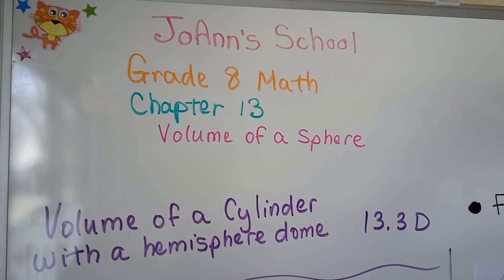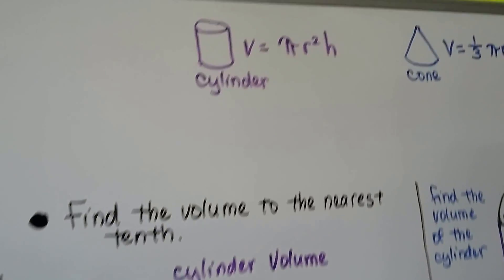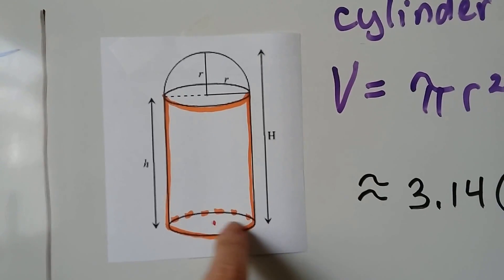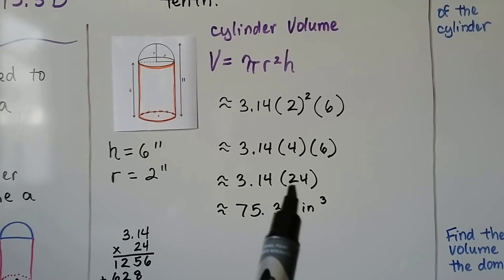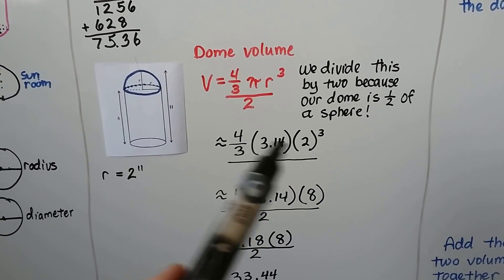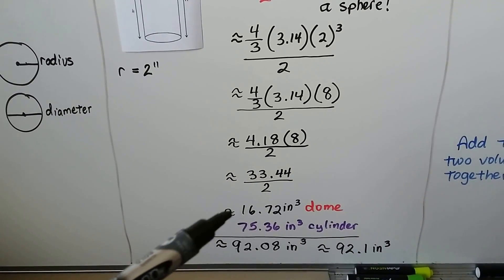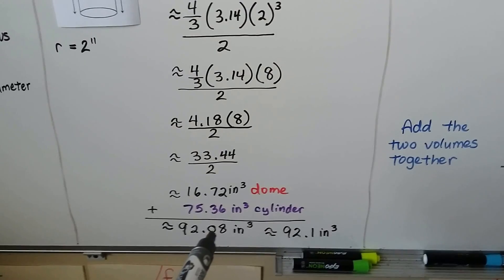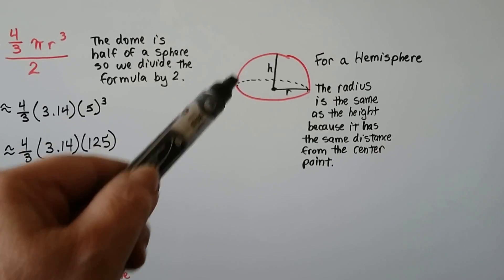Grade 8, 13.3D, Volume of a Cylinder with a hemisphere dome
An explanation of how to find the volume of a composite three dimensional figure, a cylinder with a hemisphere dome.

helping you,
Every dollar helps me, Bitsy and Lola!